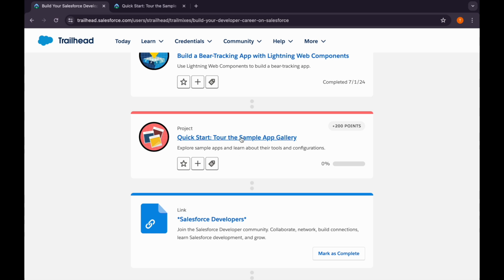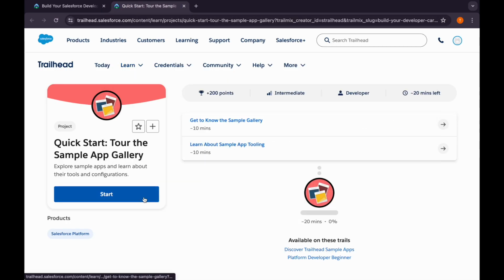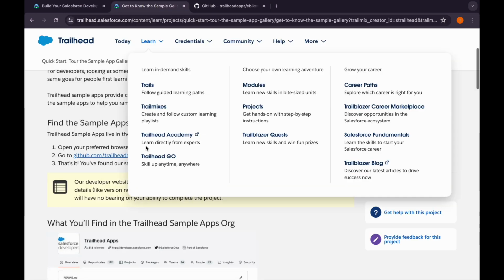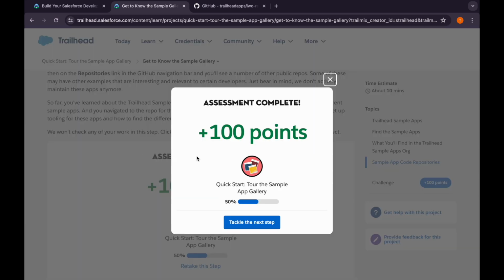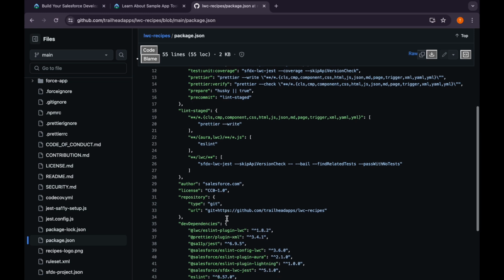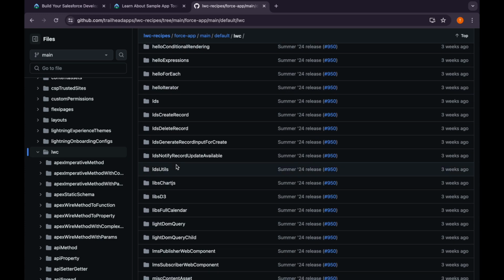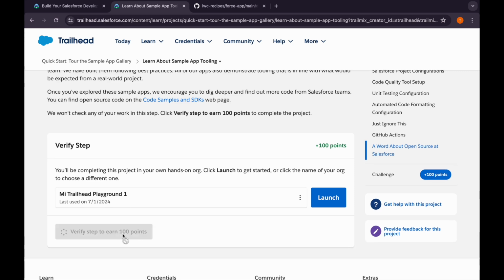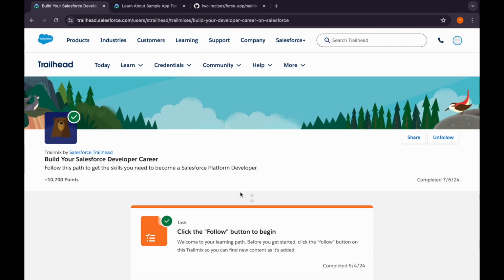Quick Start -Tour the Sample App Gallery | Challenges 1 & 2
Challenges 1 & 2 of 'Quick Start -Tour the Sample App Gallerys' project.

Explore sample apps and learn about their tools and configurations.